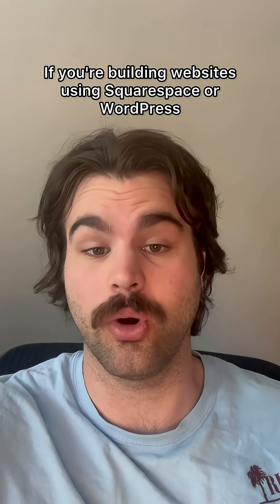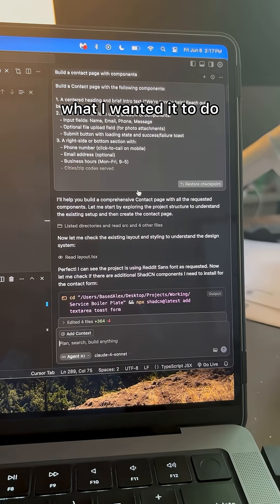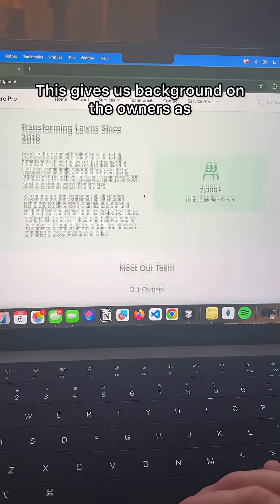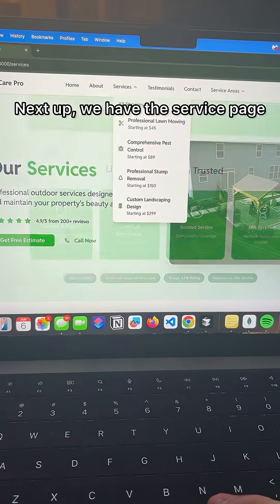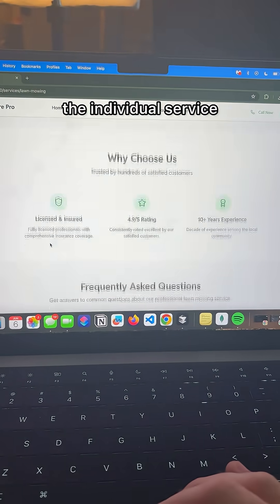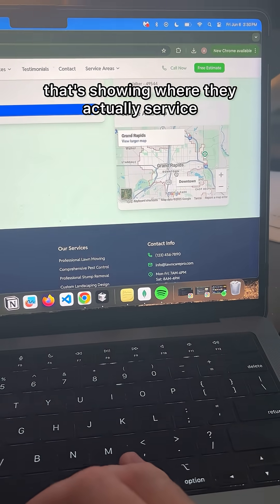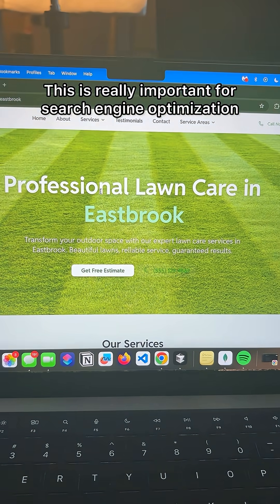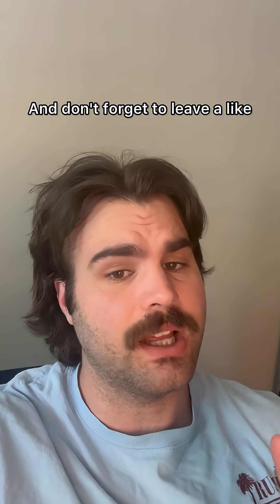Web Dev Just Got 10x Faster with This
I built a full professional website in under 30 mins with Cursor. This is why I'm ditching wordspace